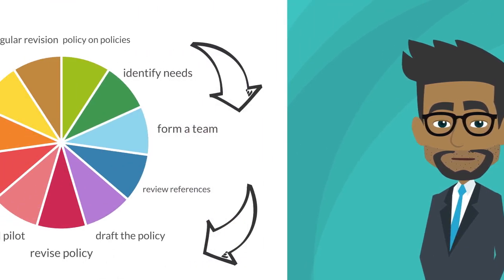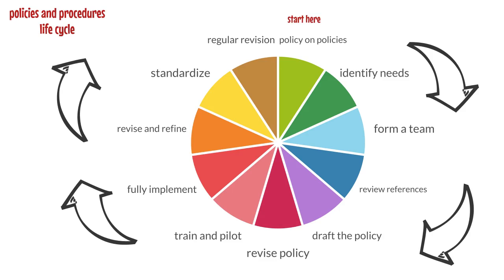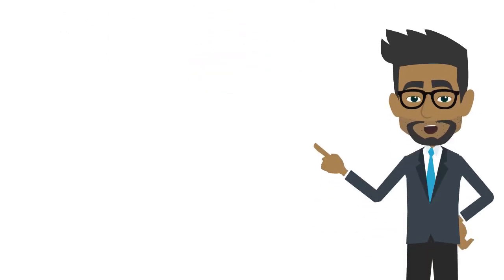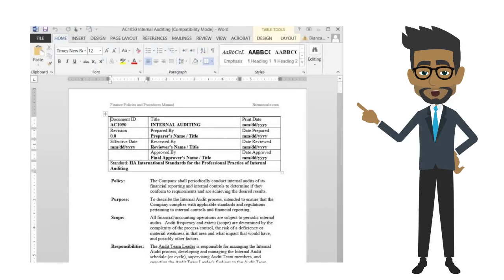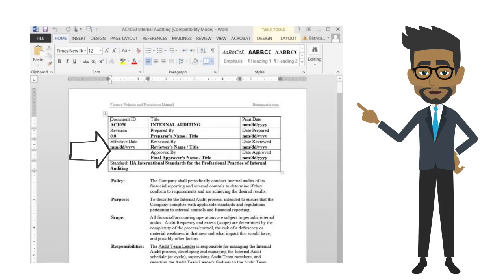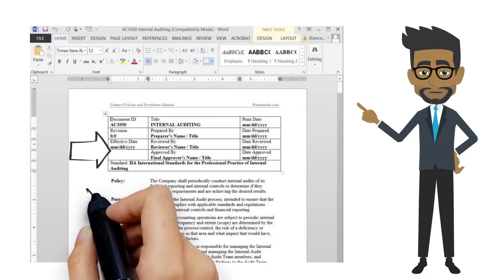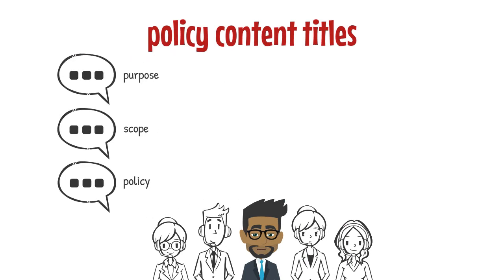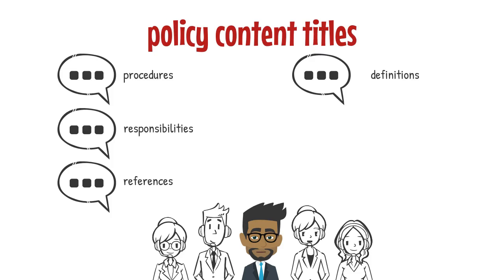Creating policies and procedures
Create
Revise
Standardize

This video will guide you through policy and procedures creation process in a practical step by step manner